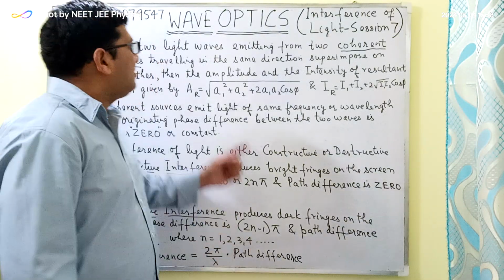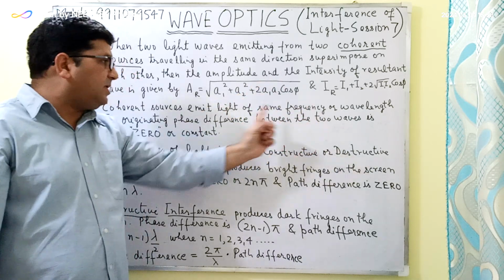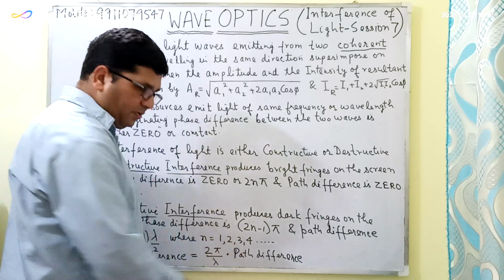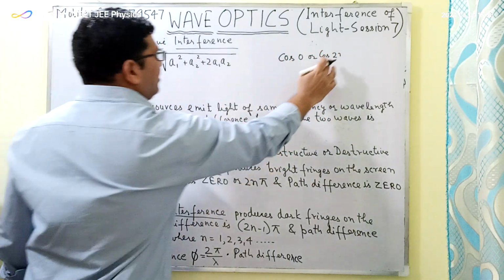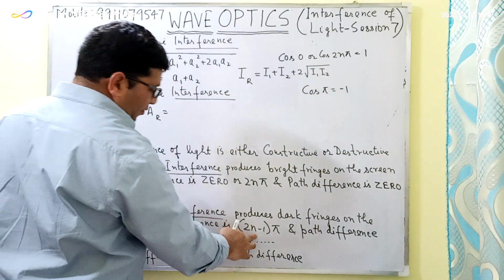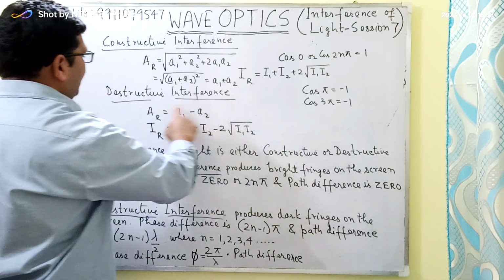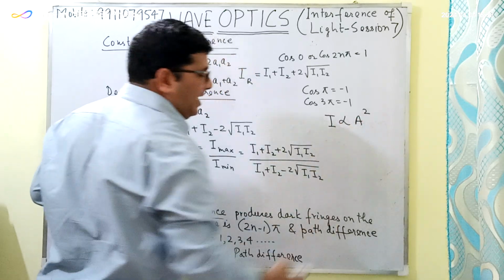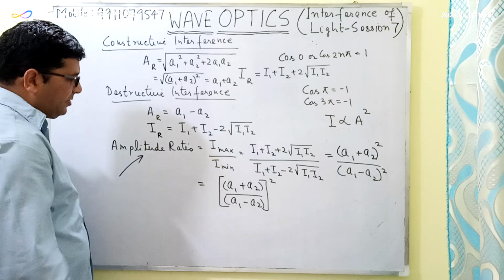Interference of Light - Session 7 ( Wave Optics)